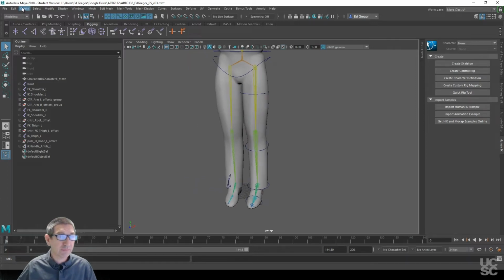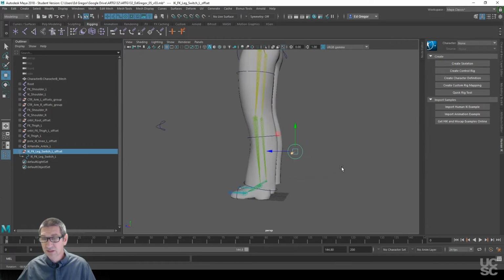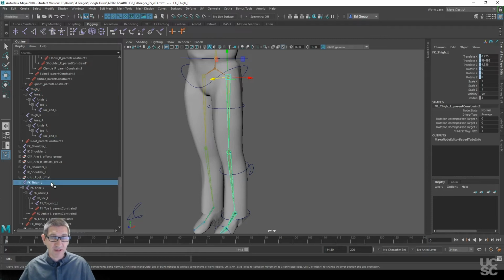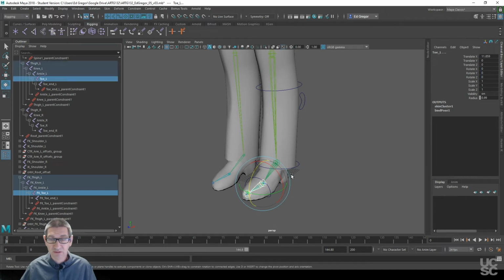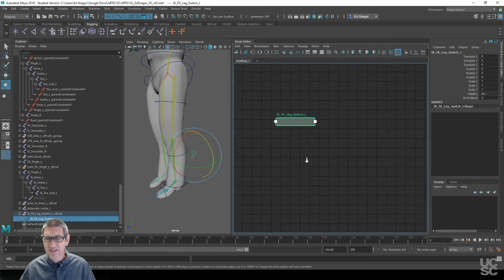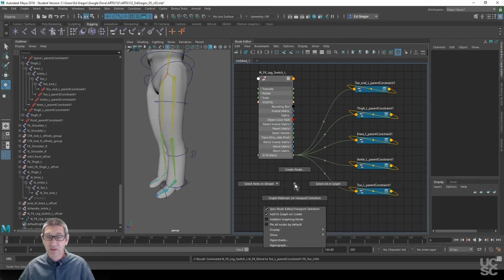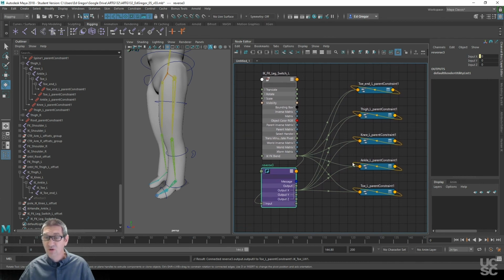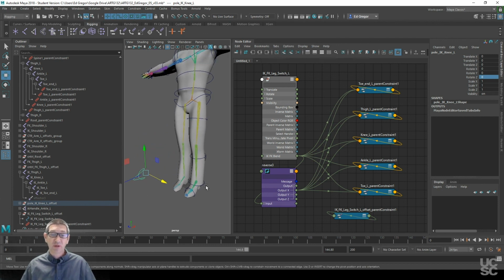UCSC ARTG132 T5 5 LegIKFKBlending